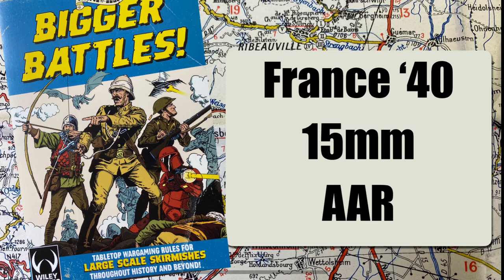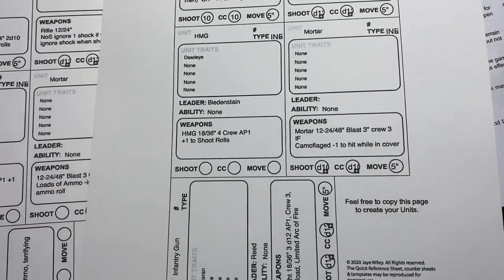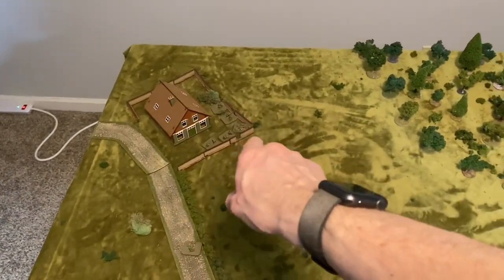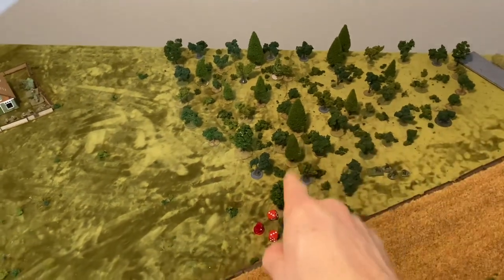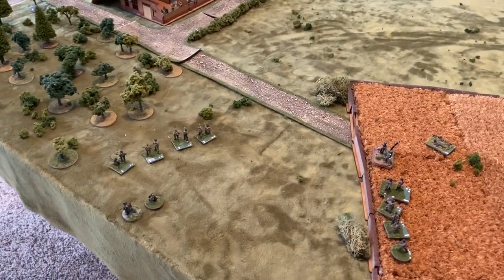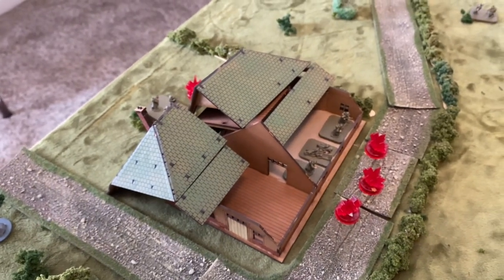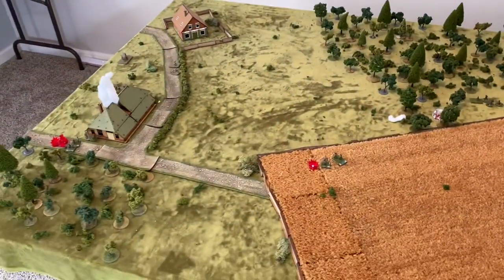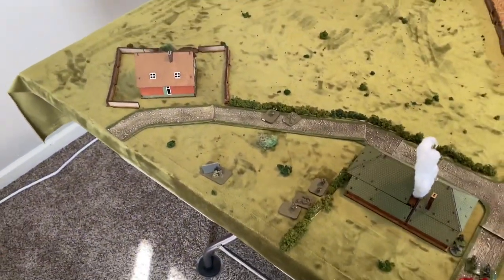Wiley Games Bigger Battles WWII France v Germany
Playing this early war WwII France 1940 battle with 15mm minis. All infantry.

Wiley games Bigger Battles